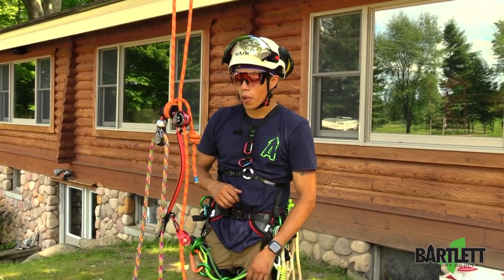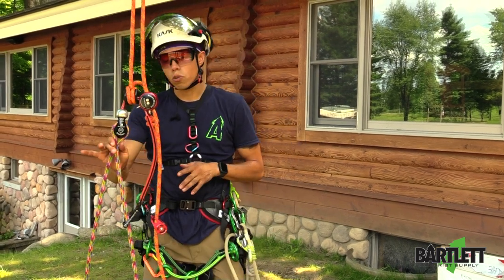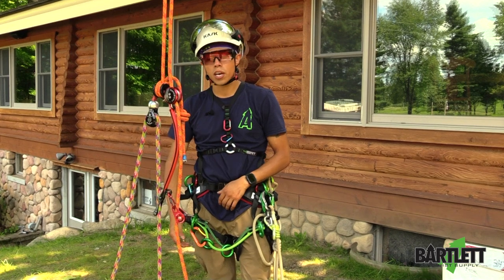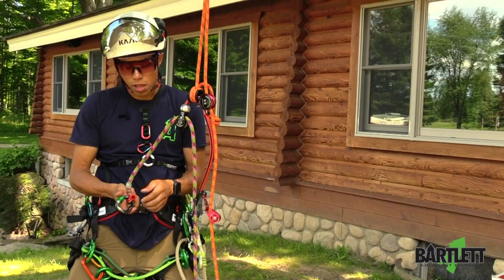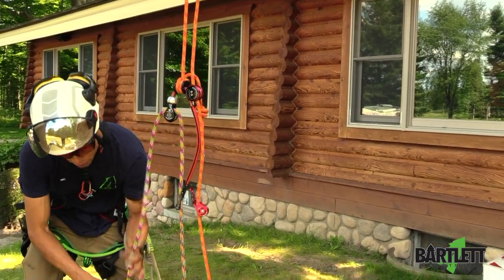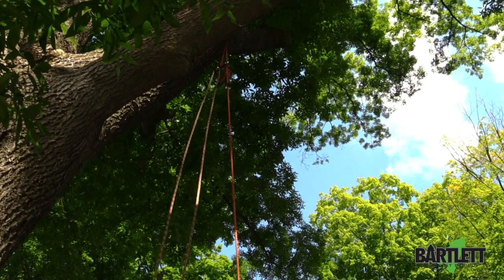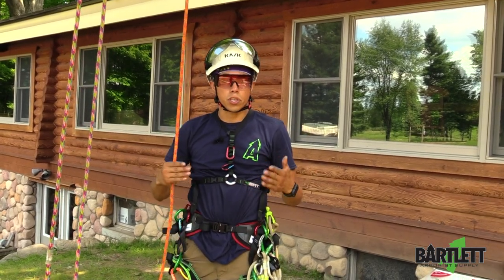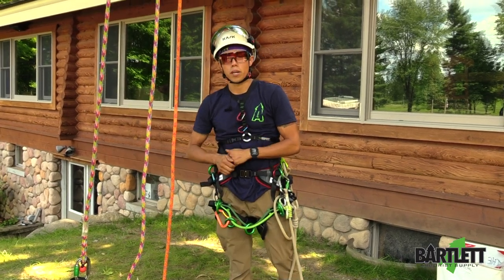The ART Rope Guide Twinline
The RopeGuide TwinLine system is new and can be easily installed from the ground. An action can be used to set up two seil lines to the anchor point. The ascent can take place optionally on the single cable or on the running double rope.
For the first time, the long anchor cable can be used as a fully load-bearing, second climbing cable. This is made possible by the detachable knotted sleeve made of the high-strength plastic which is patent-pending. At any time, a second person can ascend at the same time, ascending, or climb directly to the first climber in a rescue situation.

 • Constructed aluminum body and attachments made from the solid in the machining process

 • Easy running of the climbing rope through the Cocoon

 • Infinitely variable length

 • Trapeze 4 shackles

 • Easy re-tightening of the rope when changing the anchor point by the auxiliary roller Ally (no PSA)

 • Automatic blocking of the adjusting without path loss

 • easy detachment and displacement of the adjusting device even after heavy load

 • easy lifts of the climbing / ascension rope • optimal choking function (choking concerns on the trunk)

 • minimum breaking load: 18 kN

 • max. Service life: 10 years for all metallic and 5 years for all textile components

Pick yours up today @bartlettman.com